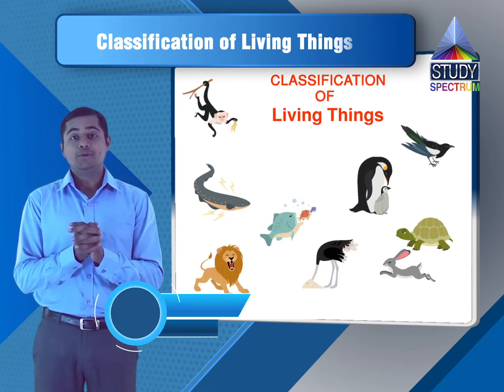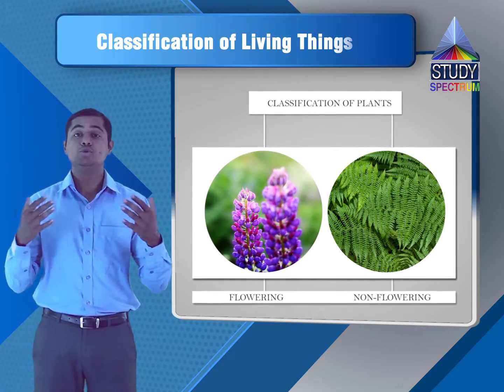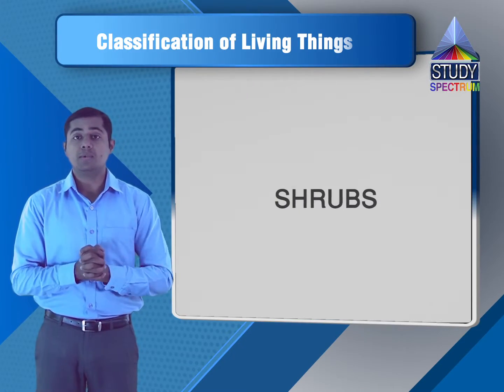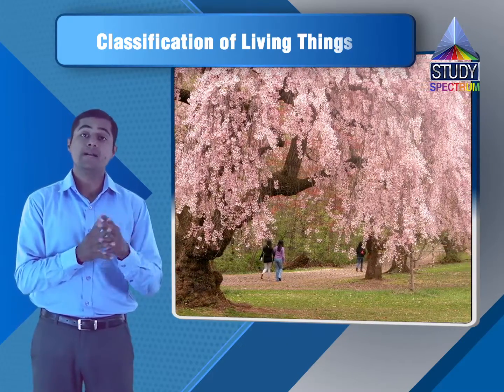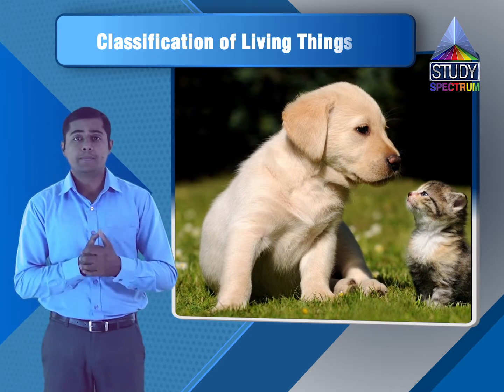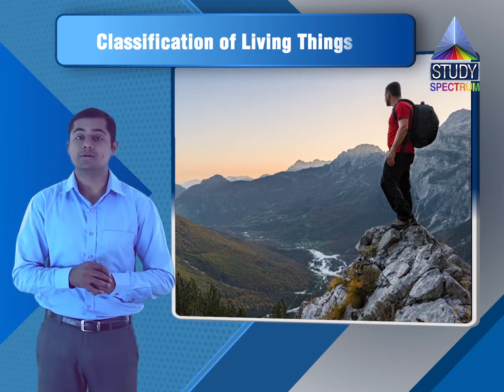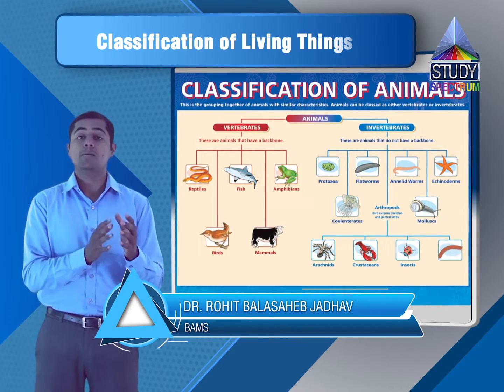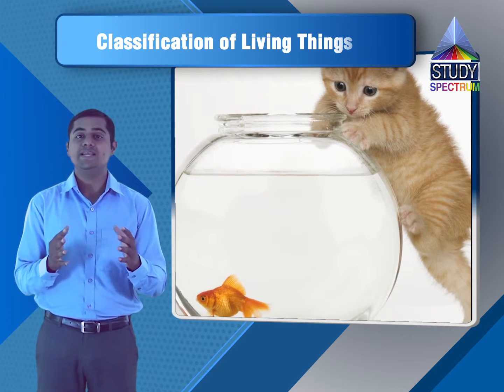MSB 6 Science Classification of living things Ep 01